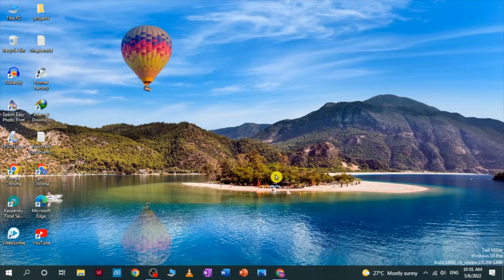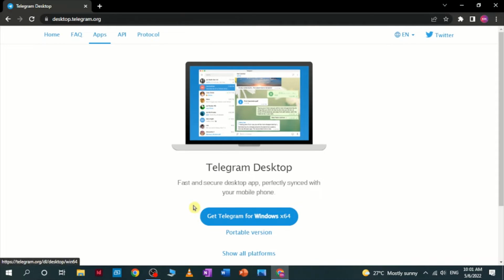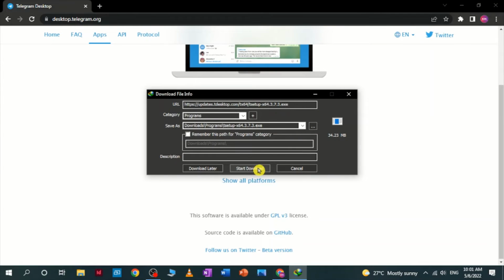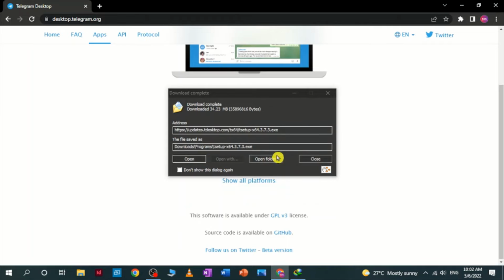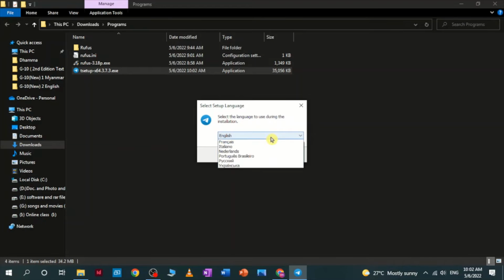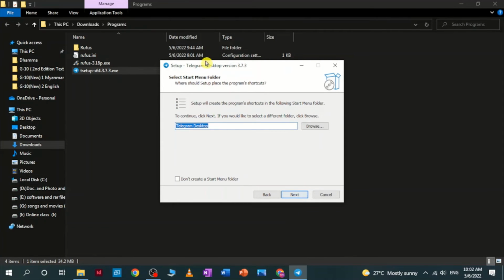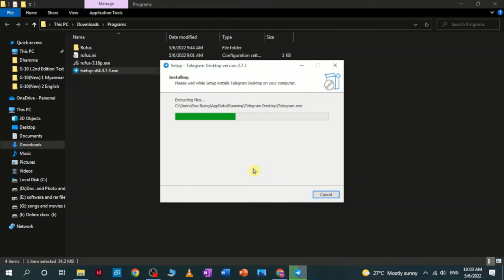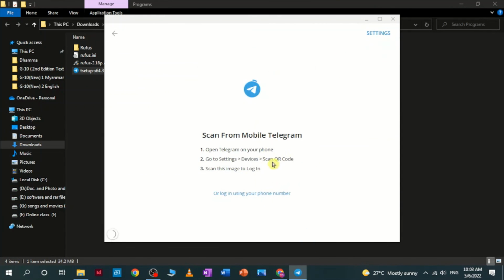How to download and install telegram on desktop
In this video, I'll show you how to download and install telegram on desktop.
⏲⏲Chapters
00:00 introducing
00:18 downloading
01:20 installation
02:12 fininshed